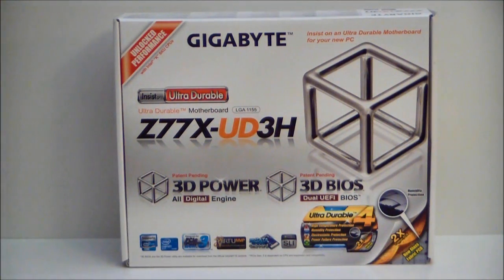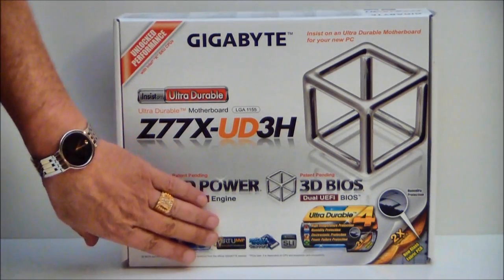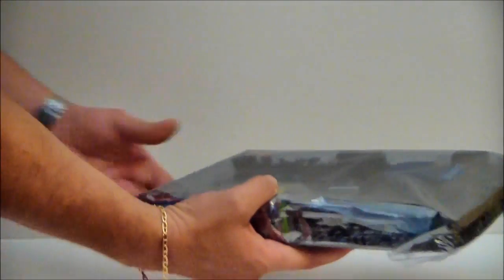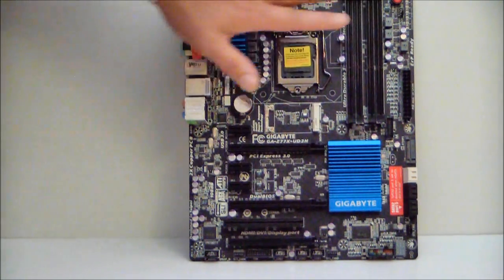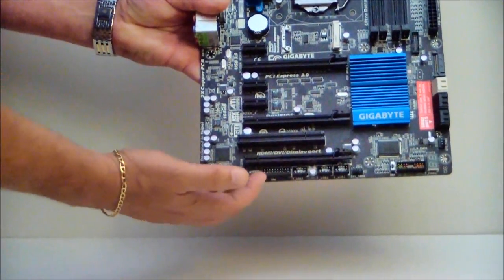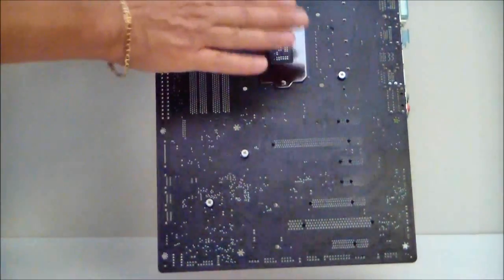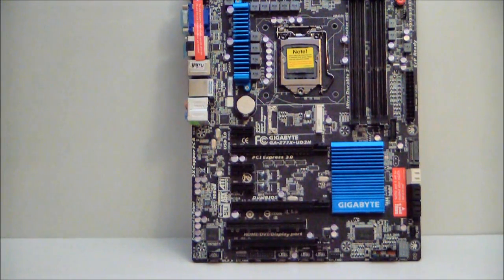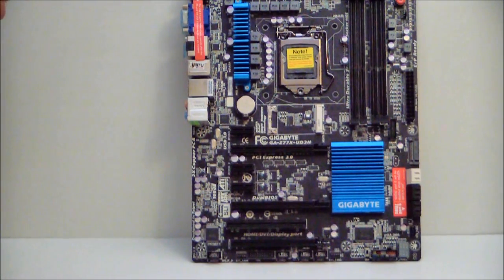Gigabyte Z77X-UD3H Motherboard Unboxing and Overview with i7 2600K Benchmarks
The unboxing and overview of the Gigabyte Z77X-UD3H Motherboard for 2nd and 3rd generation Intel Core processors. Also included are benchmarks run with a 2nd Generation Core i7 2600K.